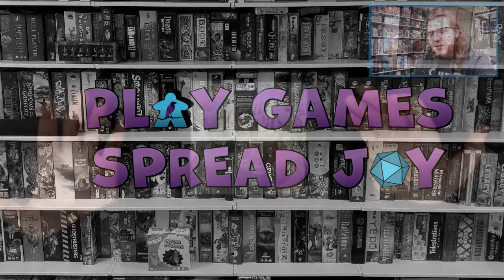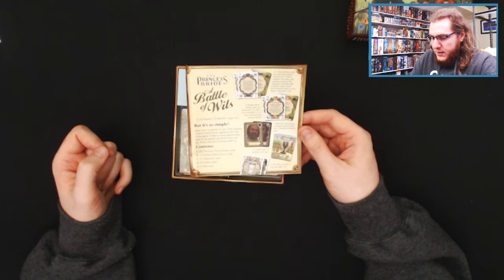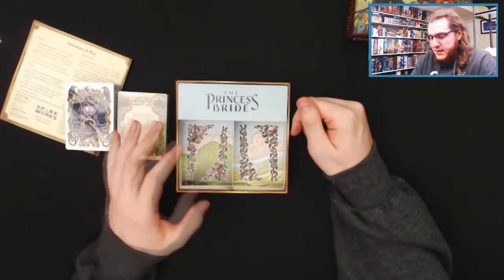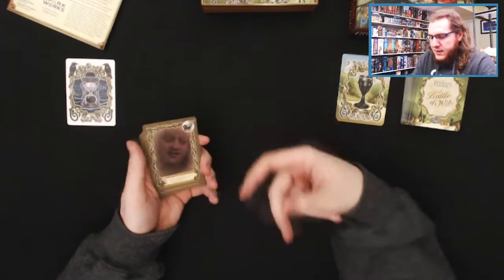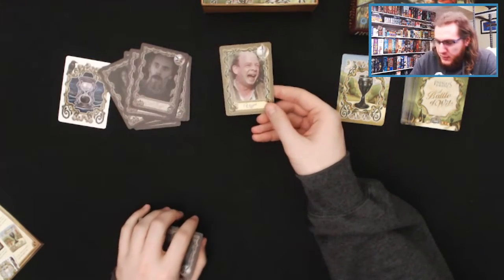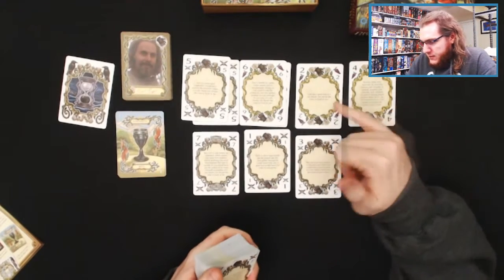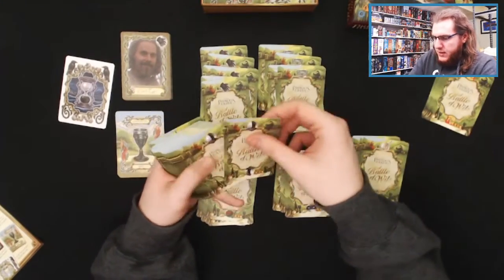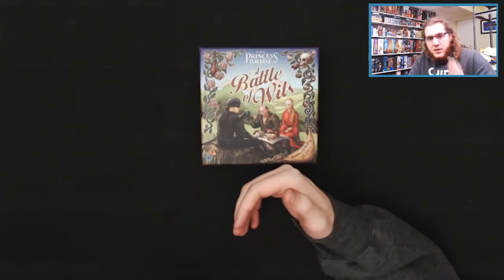Unboxing: The Princess Bride A Battle of Wits card game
For more information about the game or to find your own copy you can visit the following links: